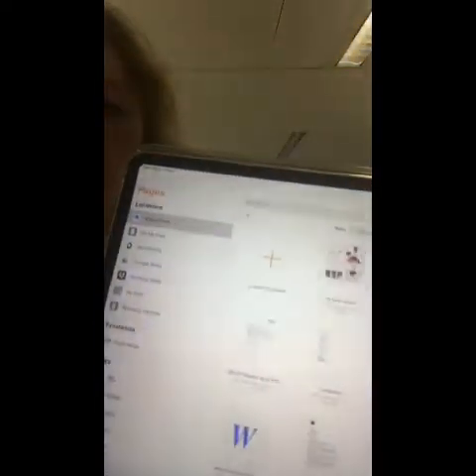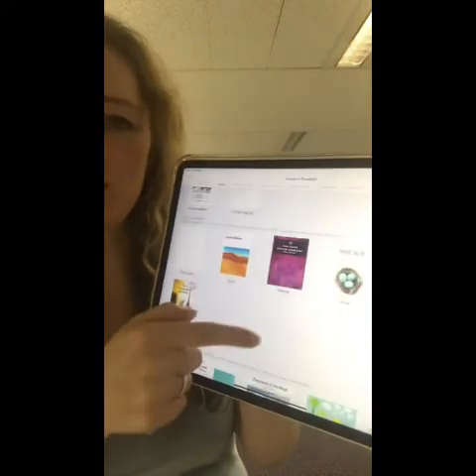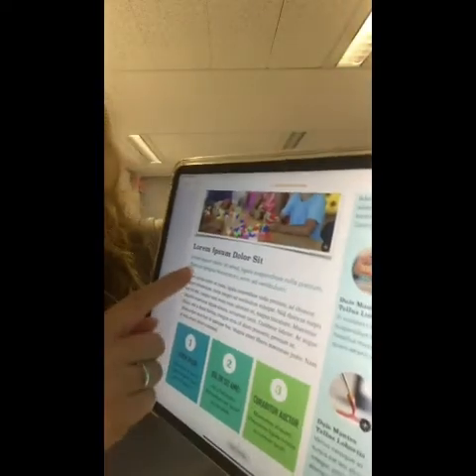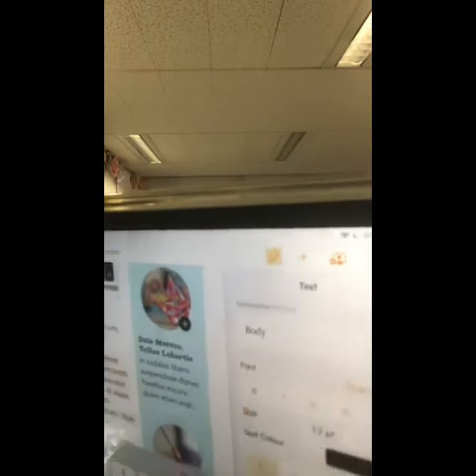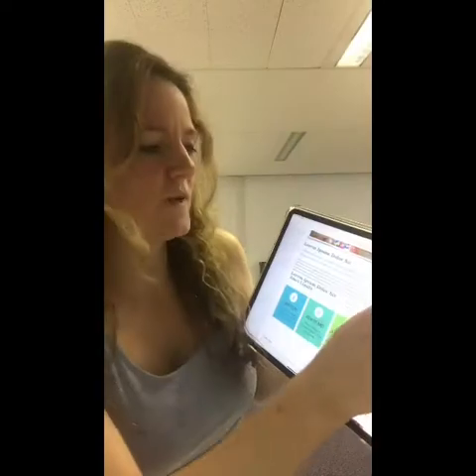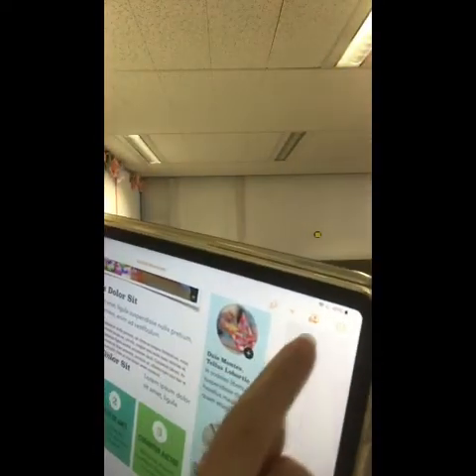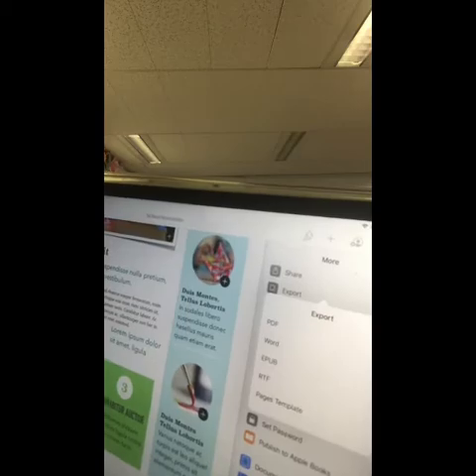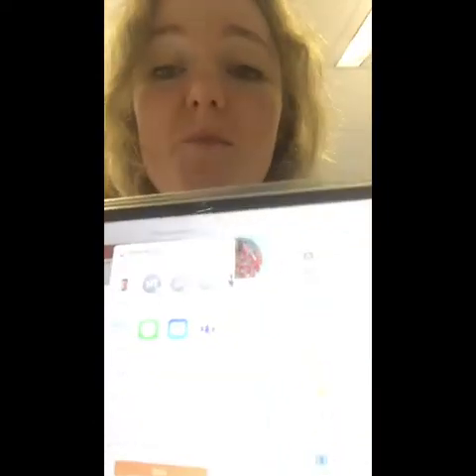How to use Pages on iPad to work with Microsoft Teams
With children now studying from home, there may not be enough laptops to go round the family. We’re sharing some top tips on how to use Pages on the iPad to convert to a Word document and upload onto Microsoft Teams.